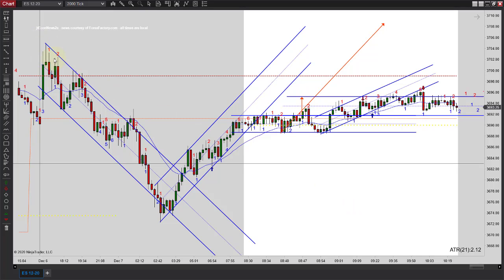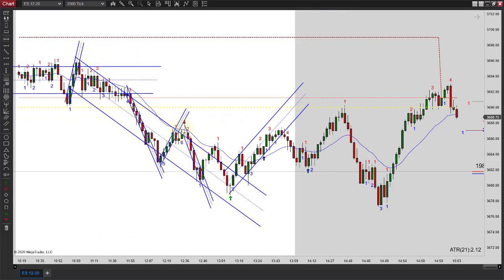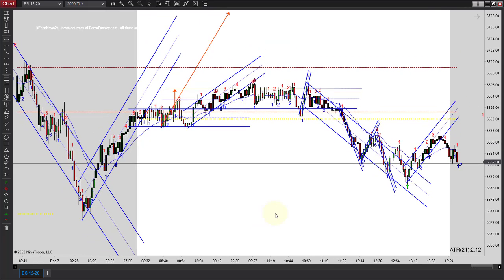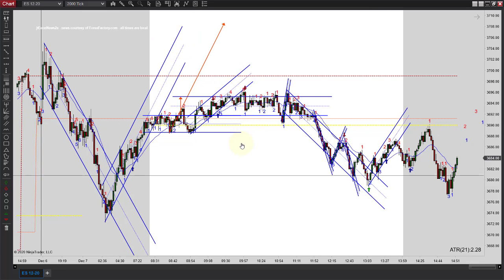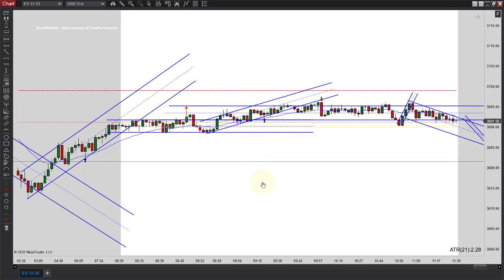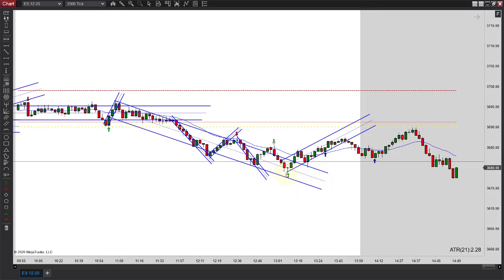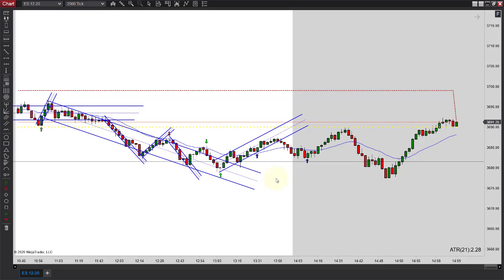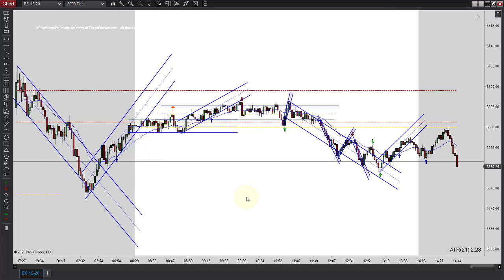Learn How To Day Trade With Price Action Episode 120720